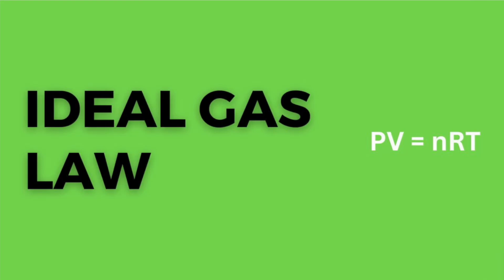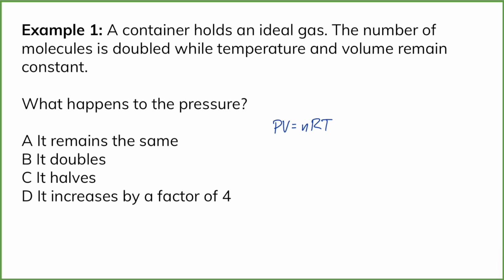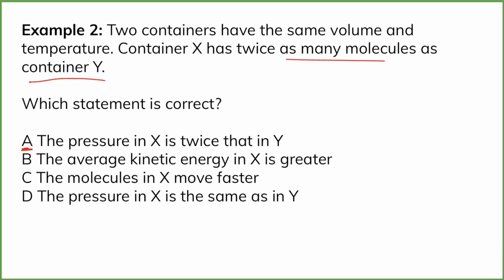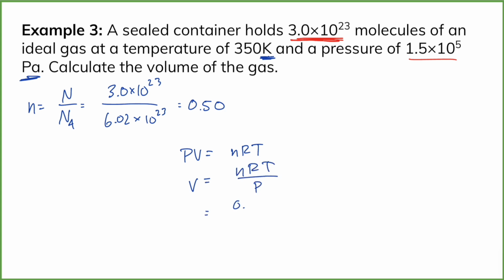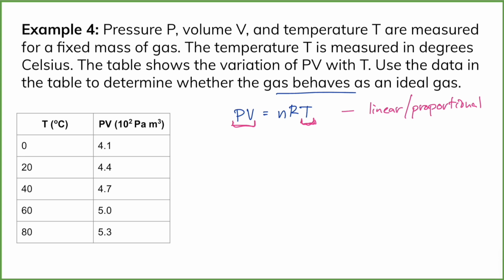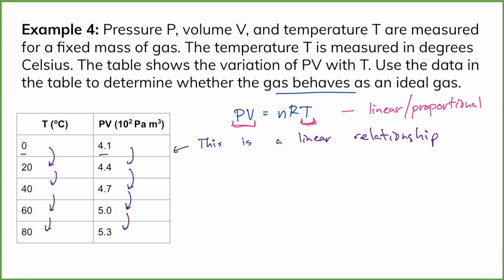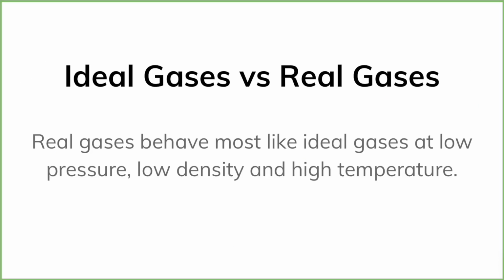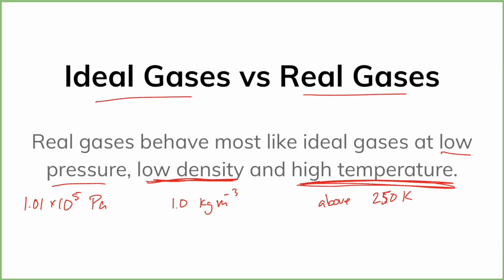Ideal Gas Law (Explanation and Examples for B3 IB Physics SL/HL)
In this IB Physics Topic B3 lesson, we explain the ideal gas law and connect moles, molecules, pressure, volume, and temperature.

Topics covered:

PV = nRT
Number of moles vs number of molecules
Avogadro’s constant
Converting between N and n
Solving IB-style ideal gas problems
Multiple-choice misconceptions
Real vs ideal gases

This lesson includes both conceptual explanations and exam-style calculations.